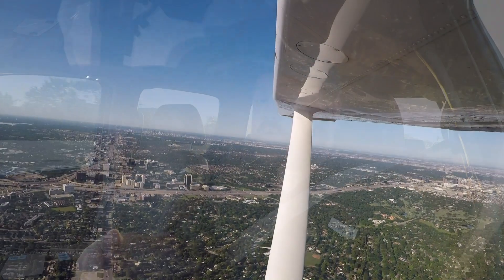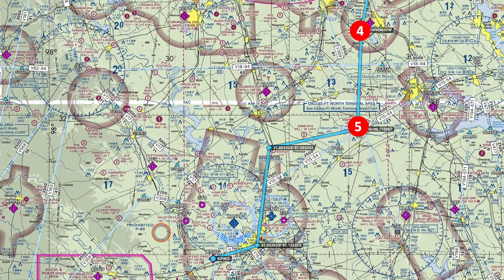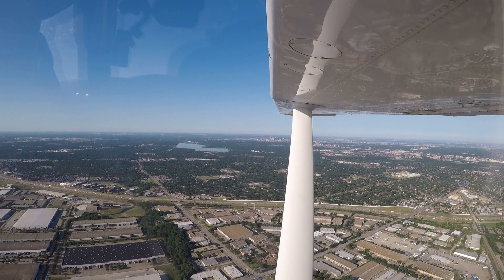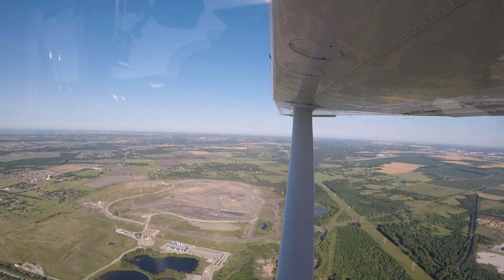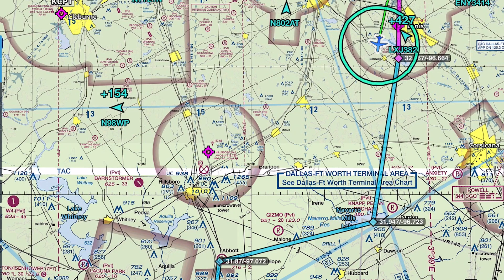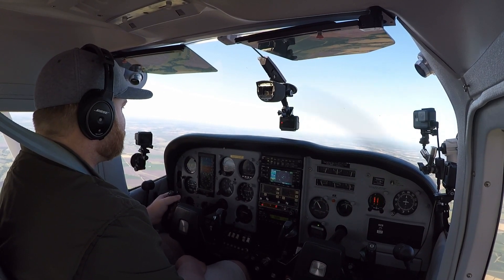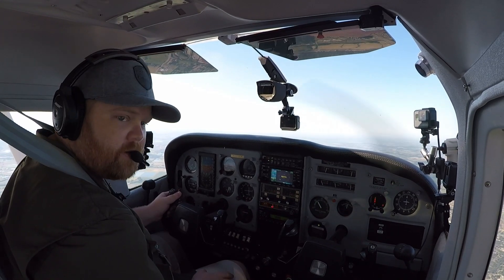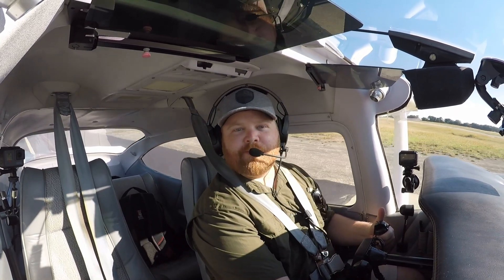Pilotage and Dead Reckoning (No GPS) Adventure Trying to Avoid Class B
Pilotage and Dead Reckoning are skills you learn as a private pilot to navigate using visual waypoints and pre-determined headings. But the stakes get a little higher when you're departing out of an airport that's embedded in and around Class B airspace you need to avoid. Today I'm turning a short cross country flight that I've done many times and making it more interesting by turning off my GPS and doing it the old fashioned way.